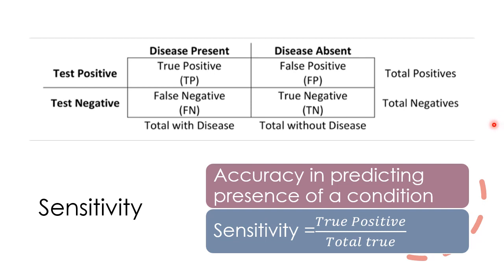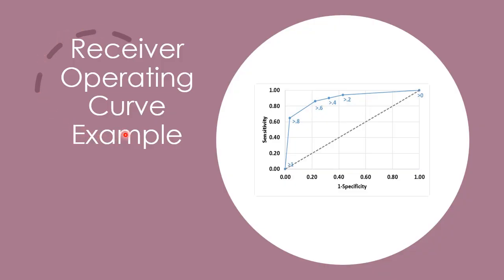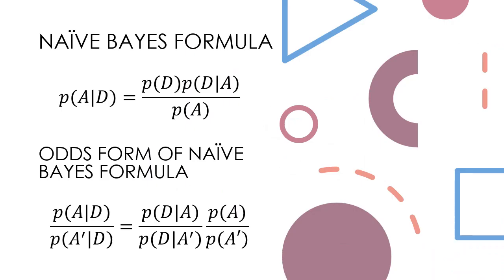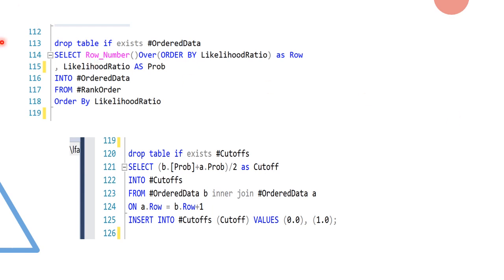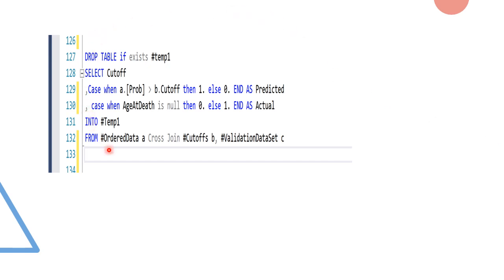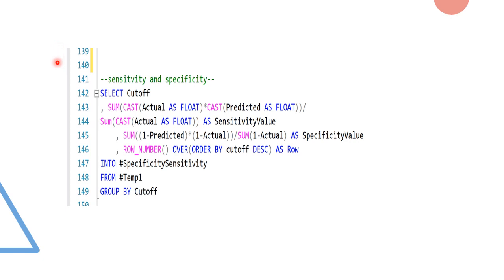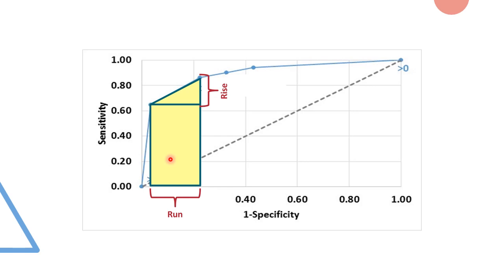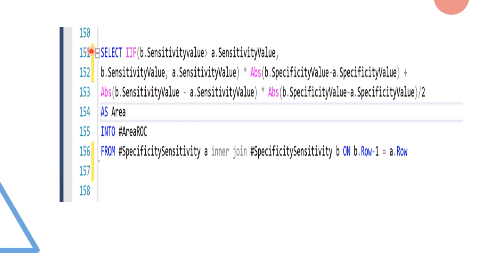HAP 671 Teach One Lila F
"This presentation was prepared as part of the HAP 671 course on SQL taught by Farrokh Alemi, PhD at George Mason University Department of Health Administration and Policy."
Lila F is a student in the Health Informatics field in my second semester.